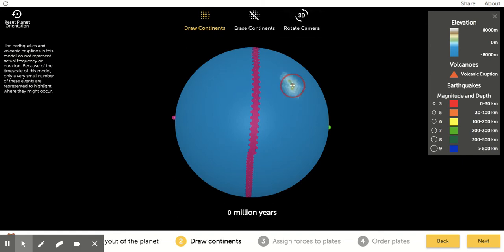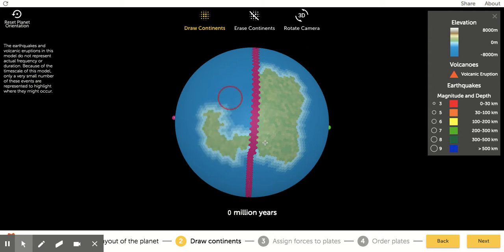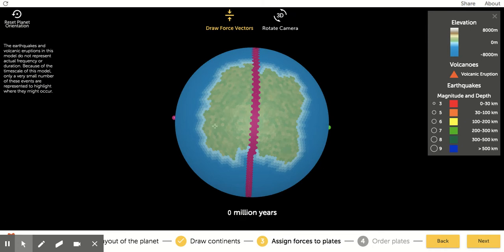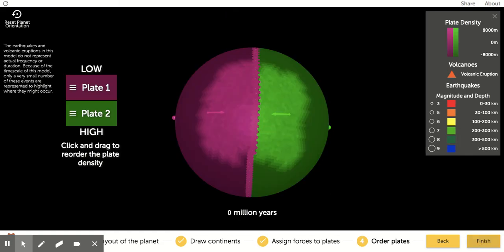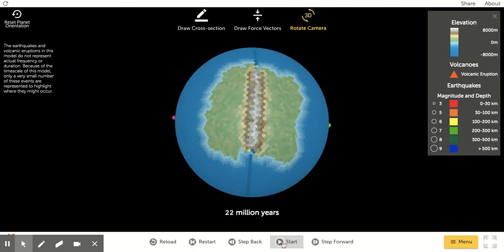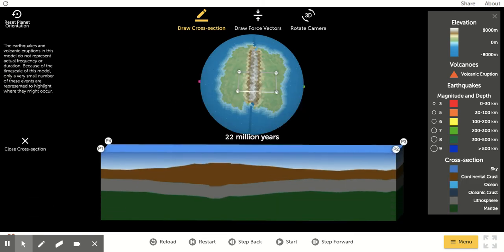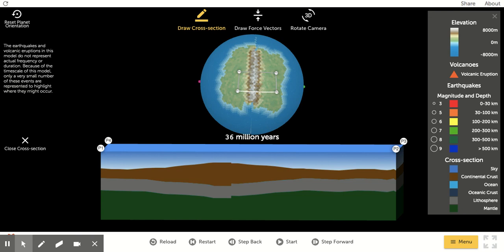Continental to Continental Convergent Boundary